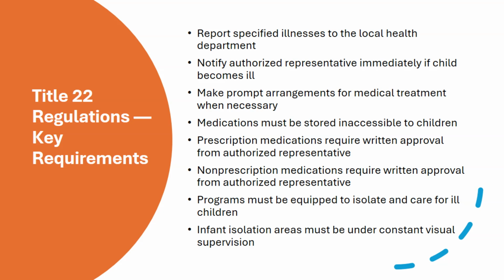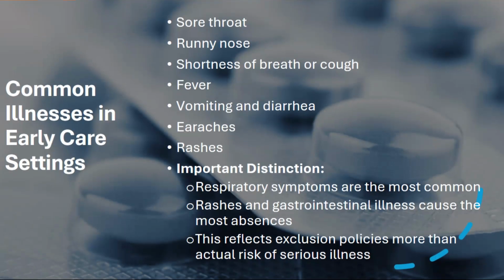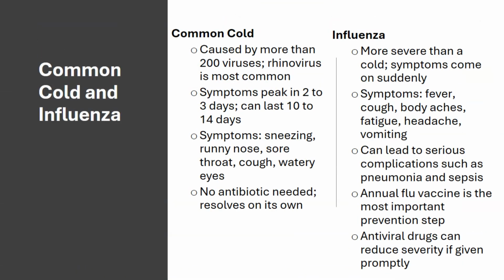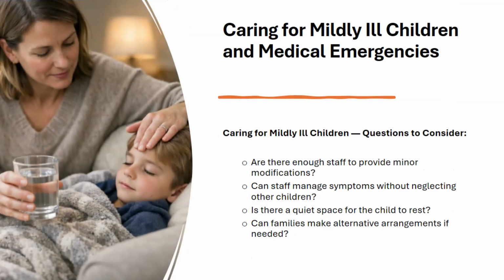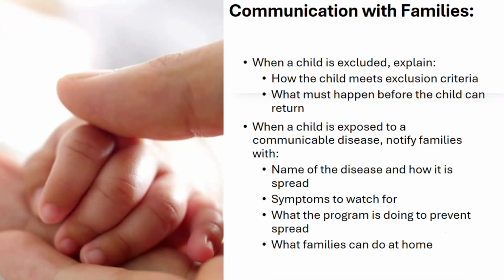Chapter 9 Supportive Health Care